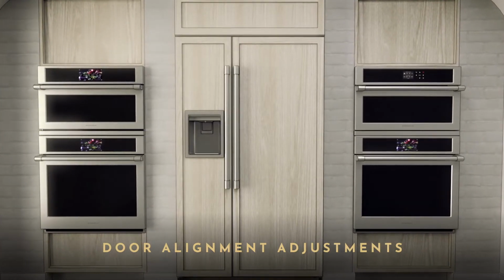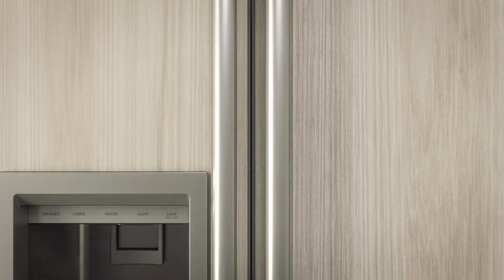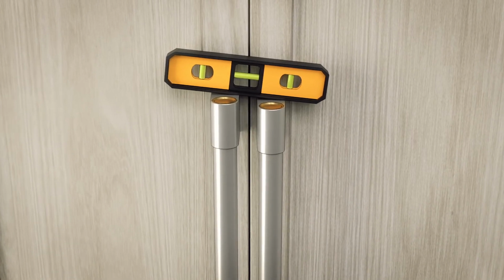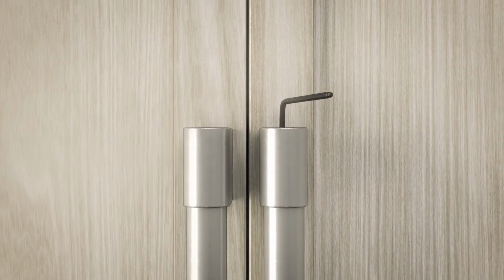Monogram Side-by-Side Refrigerator Door Alignment Adjustments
See how to check for correct refrigerator door and handle alignment and learn how to realign them quickly and easily.